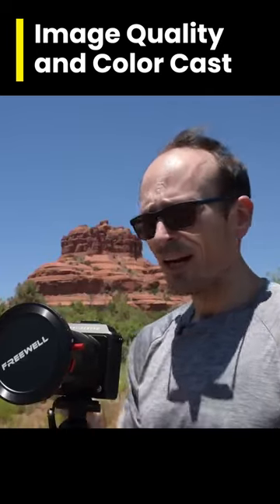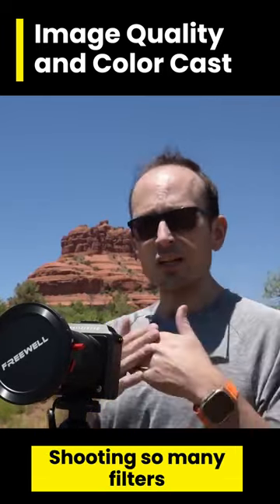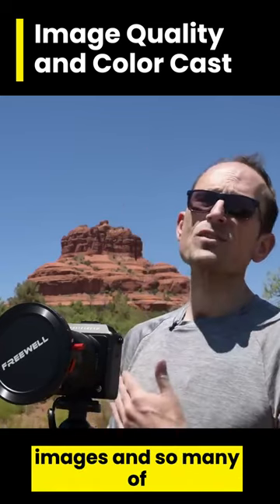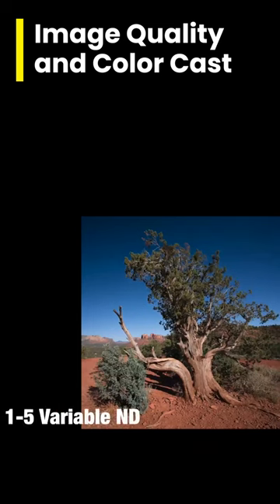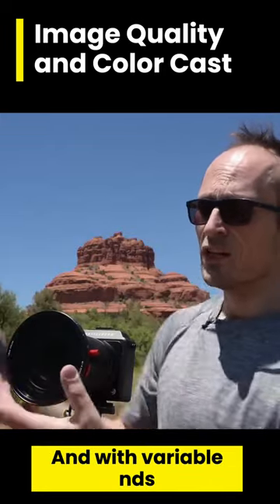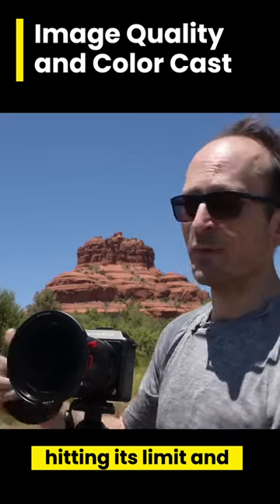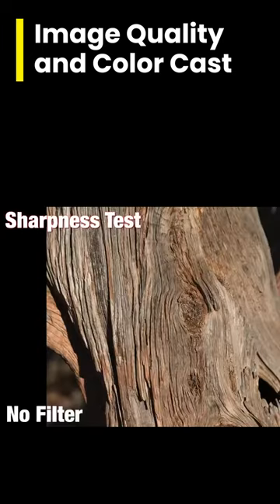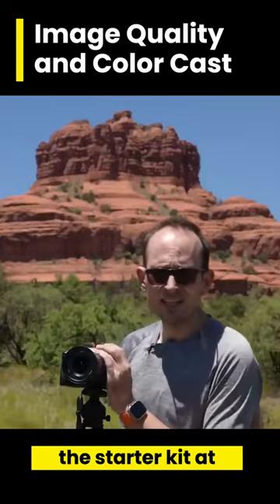Filter image quality and color cast